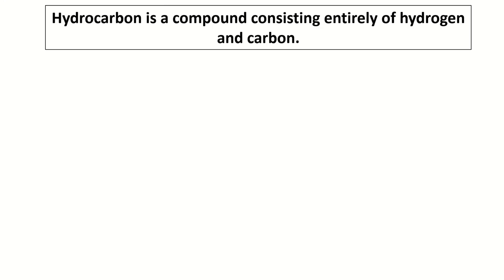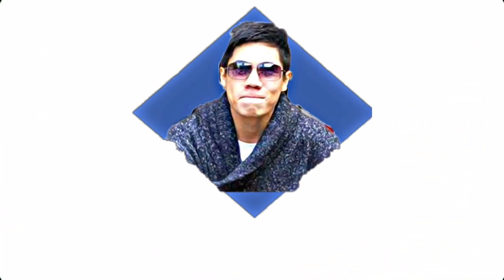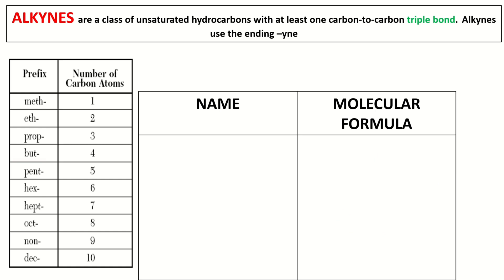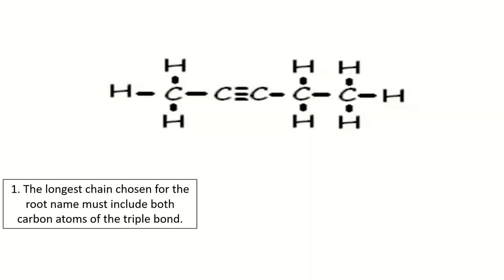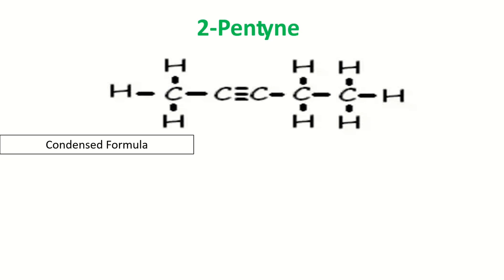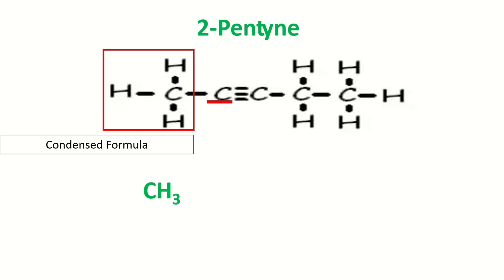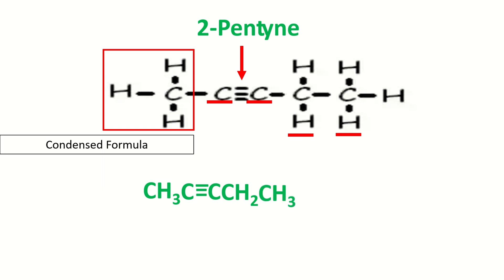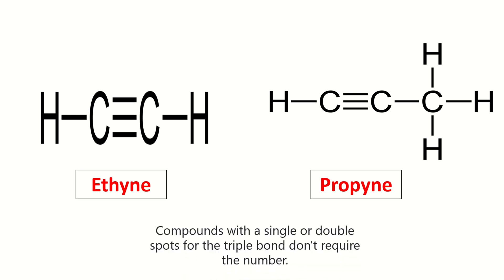Science 9 Hydrocarbons: ALKYNES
This is the third part of the lesson about Hydrocarbons.

Music Background: Christian Beats